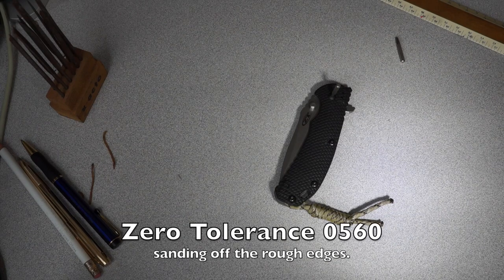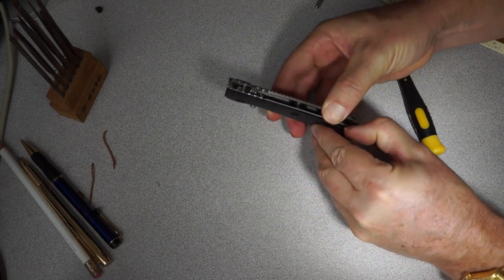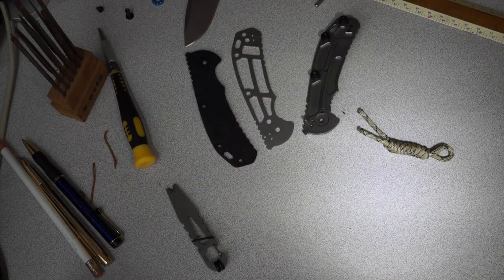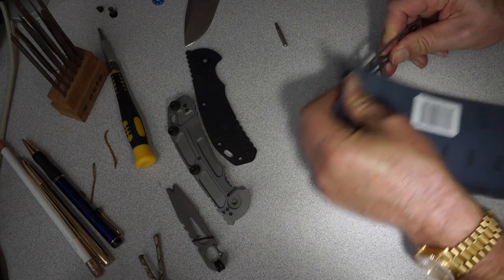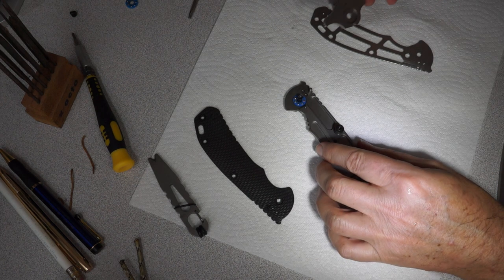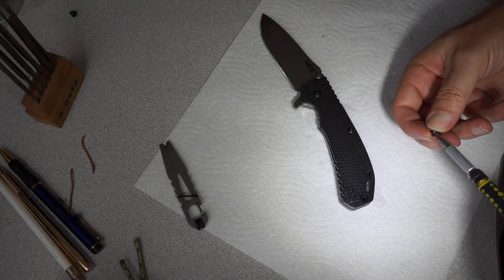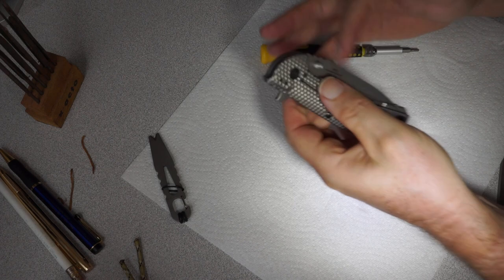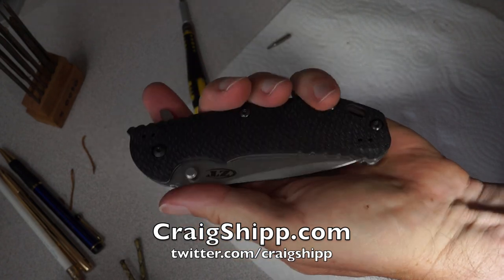ZT 0560 take down and sanding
I take apart my Zero Tolerance 0560 so I can sand and smooth out some of the rough edges. It's easy to take down and reassemble this knife and the end result is a semi-custom knife that is a joy to hold and use. So, if you feel the jimping is too agressive on your 0560 or 0561 just take it apart and sand away! For me the end result is still good traction on the jimping but not so sharp as to fell uncomfortable.